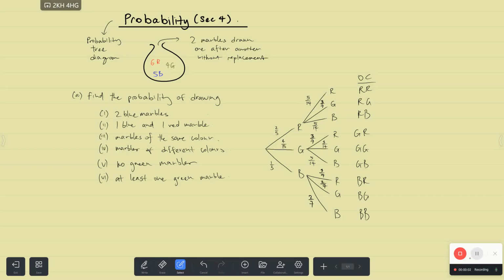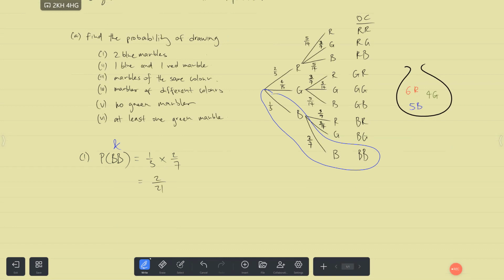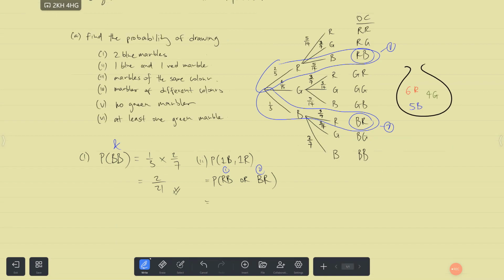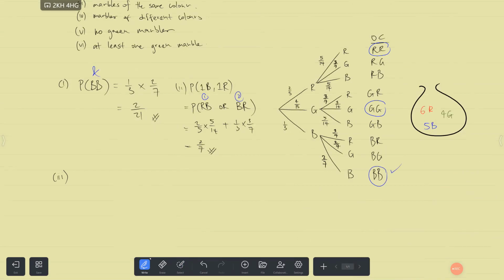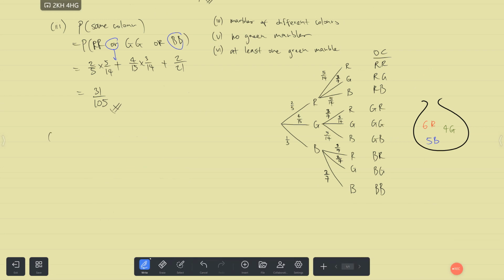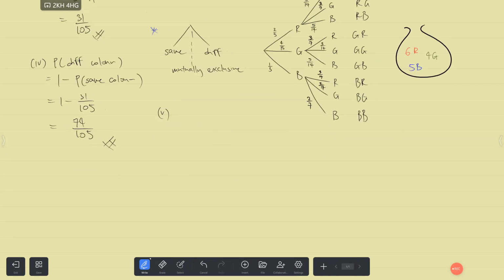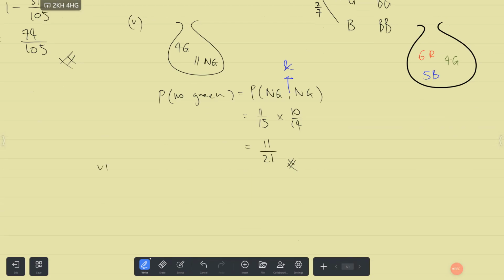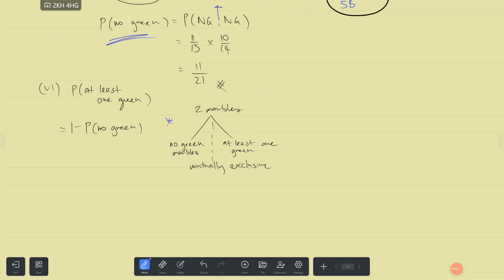ZYDTVS48 04 Further Probability Proability Tree diagram 2 Same or different colour, none of on